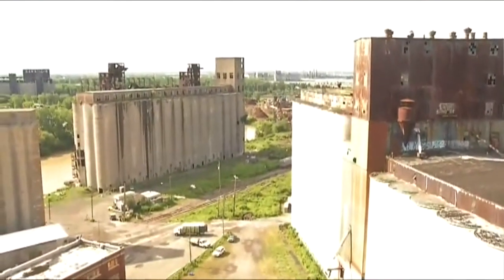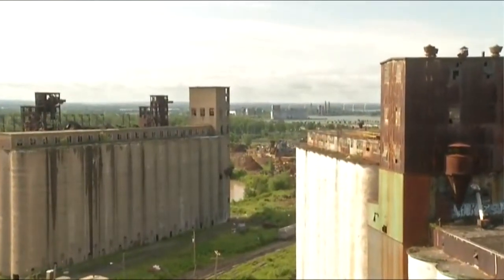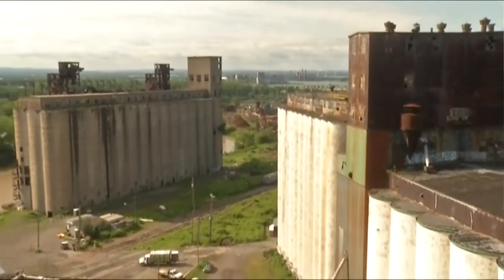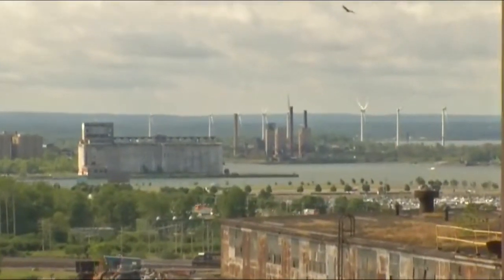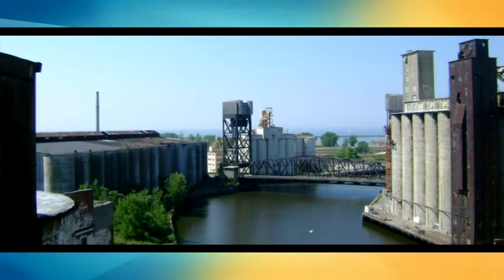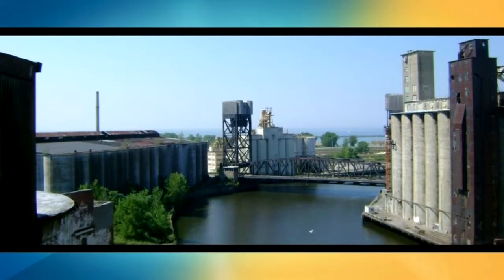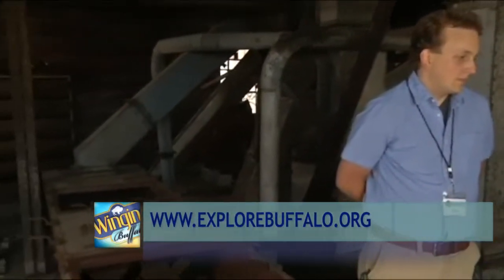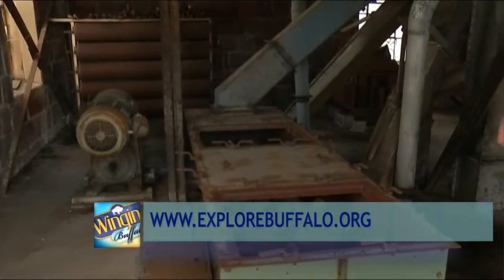Silo City LIVE